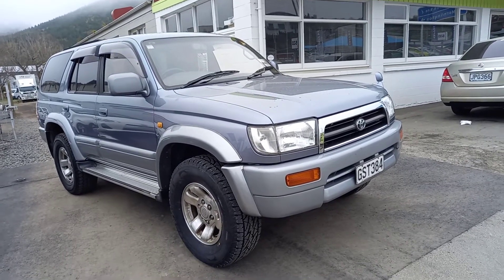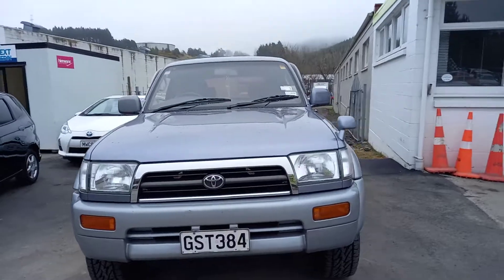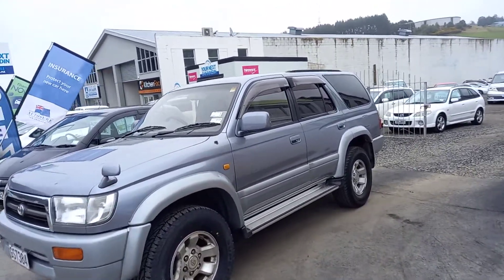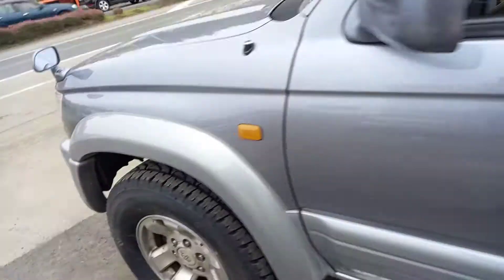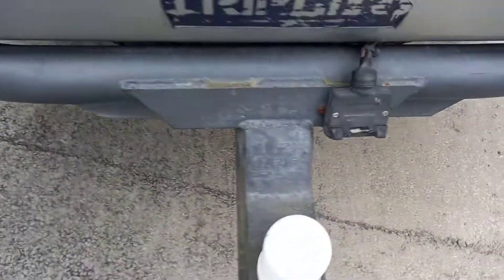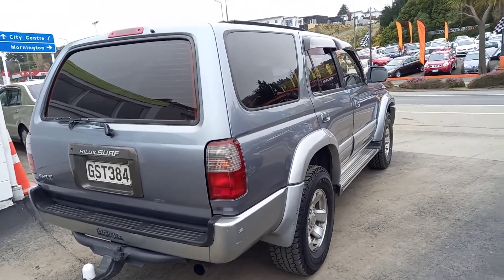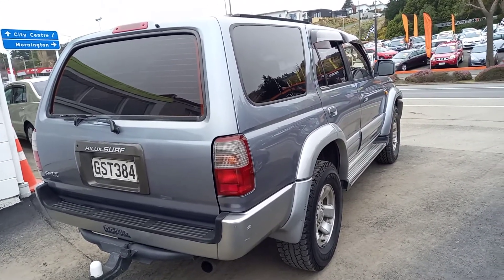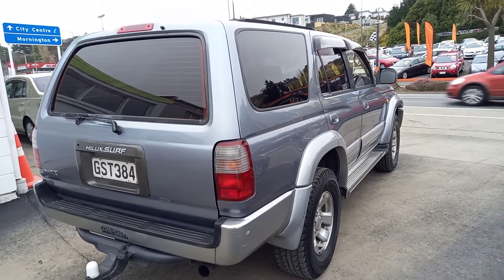1996 Toyota Hilux Surf Diesel $10999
Just had a New WOF & Services, 2 new front tyre's, Cam belt replaced at 200000 kms, will be sold with 2000 diesel km's and you won't find a better driving one anywhere! This won't be here Monday!

1996 Toyota Hilux Surf 3.0 Turbo Diesel 4WD making it perfect for towing the boat, caravan or trailer this summer.

Great paint work and the interior is also in very good order.

Tow bar, Radio with aux, Hi and low ratio 4WD, central locking, good boot space and power steering.

Drive away today for $10999 or from No Deposit Finance.